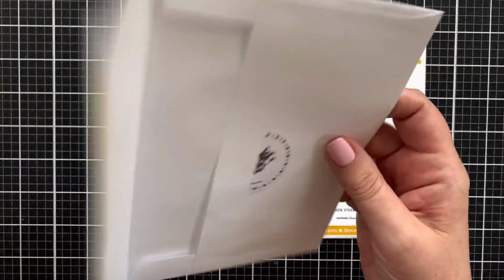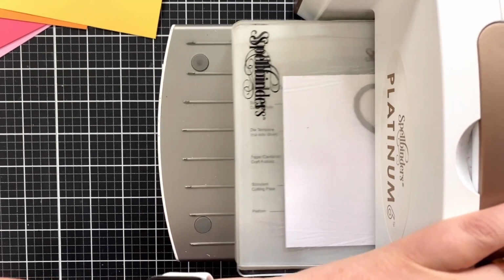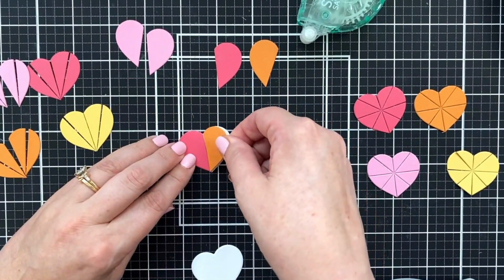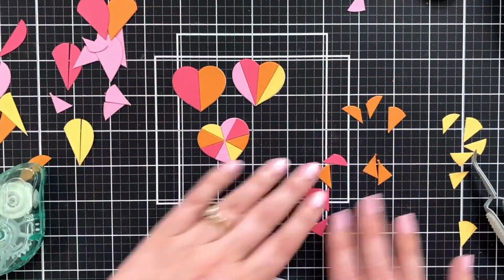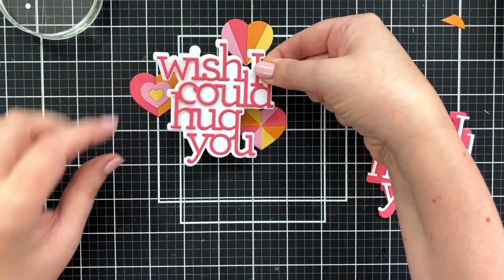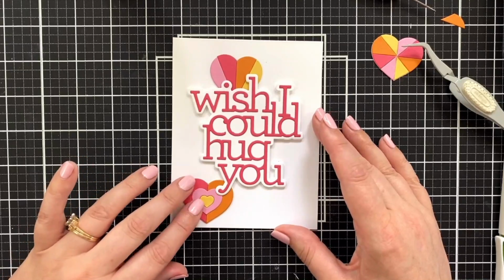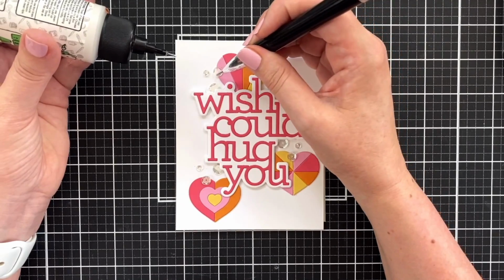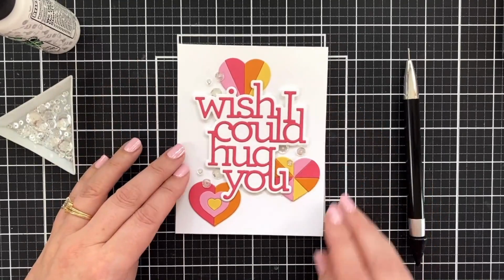Let's make a card with just die cutting! No stamping required!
Sometimes a card with just die cutting is so much fun to create! Using a cool set designed by my friend Laura Bassen (plus a word/shadow die from me!), I created this fun card that also uses up your scraps! This video is part of a Simon Says Stamp blog hop! Check out the hop here, along with a chance to win gift cards to the Simon Says Stamp store

• Heavy Base Weight Card Stock- Bubblegum Pink- 10 pack - Gina K Designs

• Therm O Web Gina K Designs Passionate Pink Cardstock

• Therm O Web Gina K Designs Sweet Mango Cardstock

*These are not the ones I use but they are higher quality!